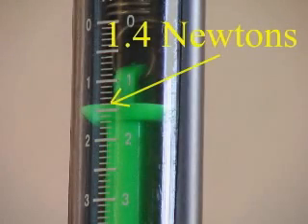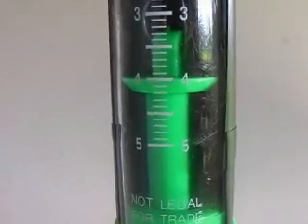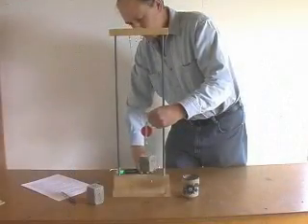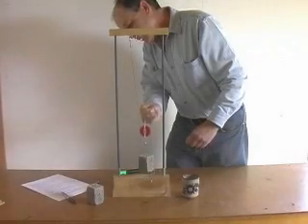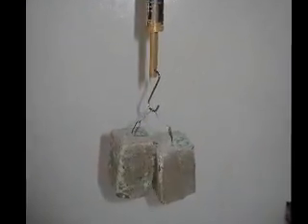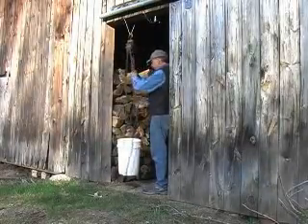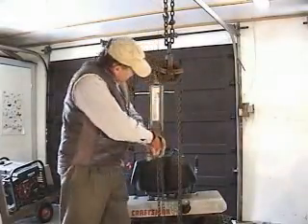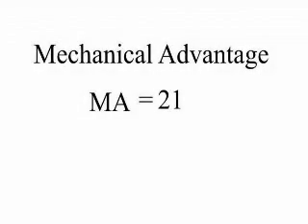Mechanical Advantage - Pulleys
This video uses working simple machines to demonstrate how to calculate mechanical advantage. Suitable for any school program involving simple machines. Demonstrates pulley systems including a chain block.